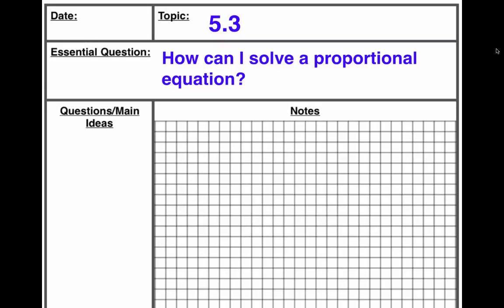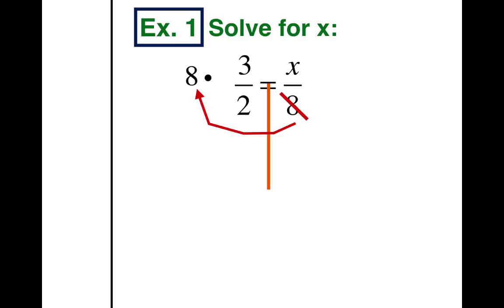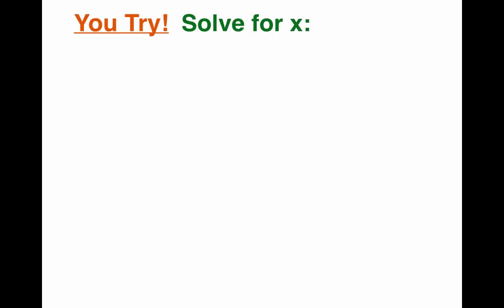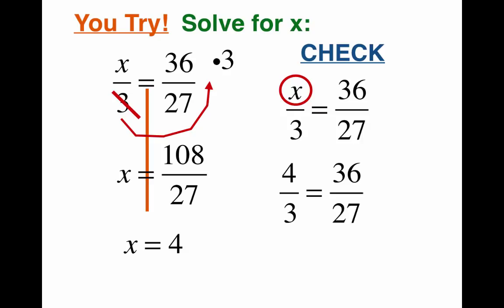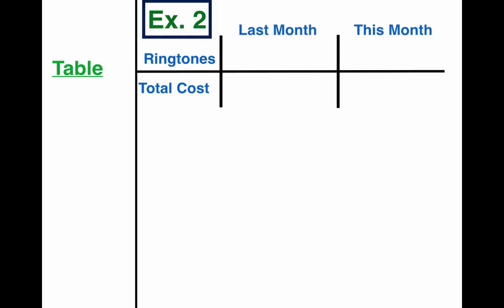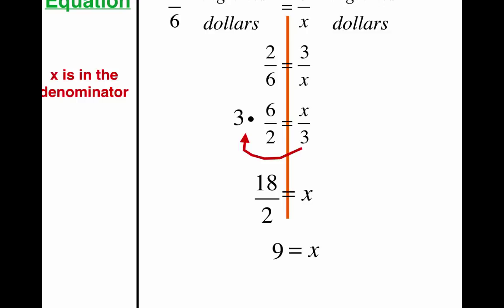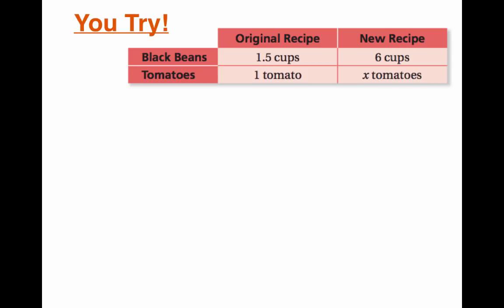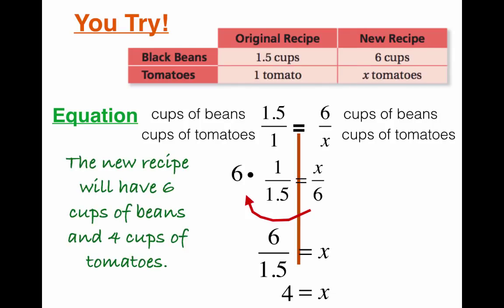5.3(A) Solving Proportion Equations (K)